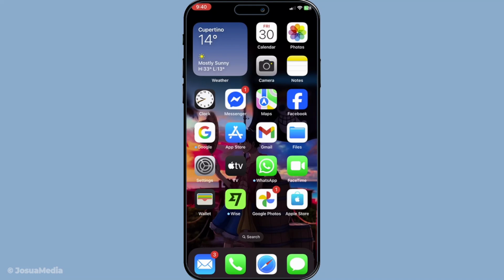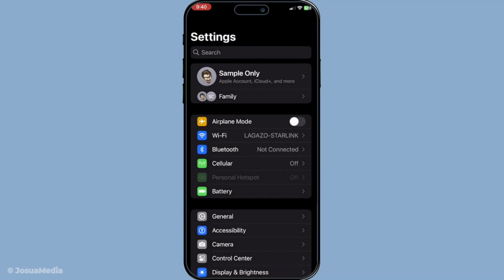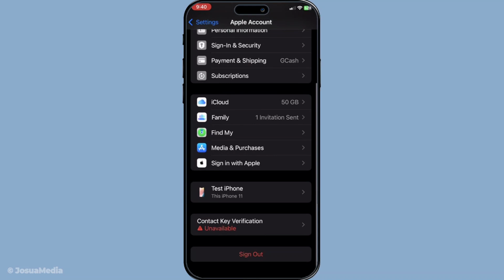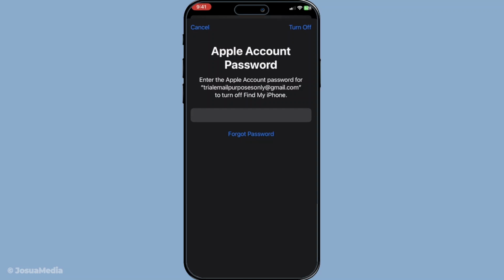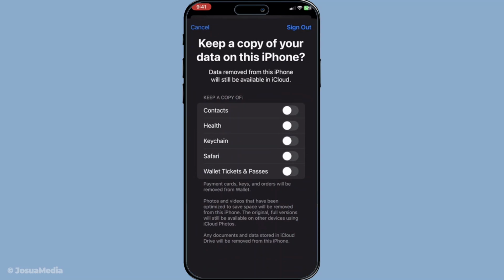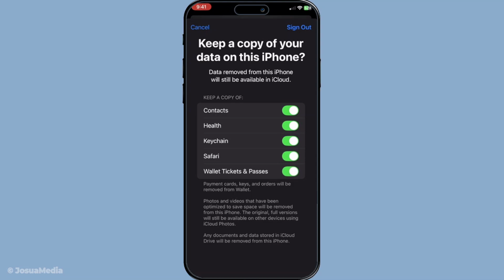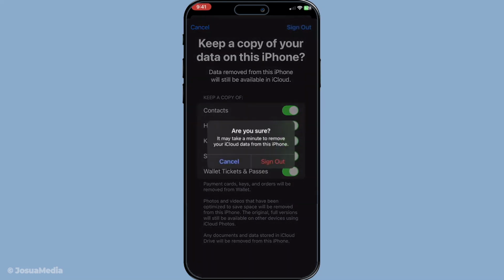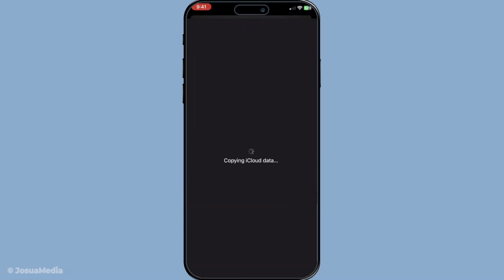How To Log Out On App Store On Iphone (Full 2025 Guide)